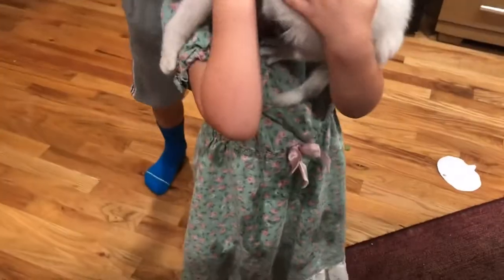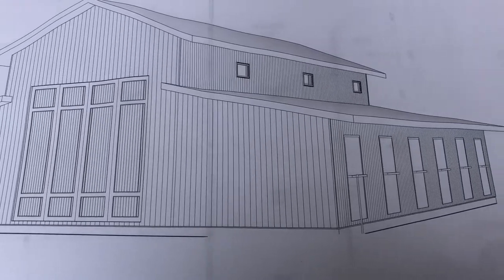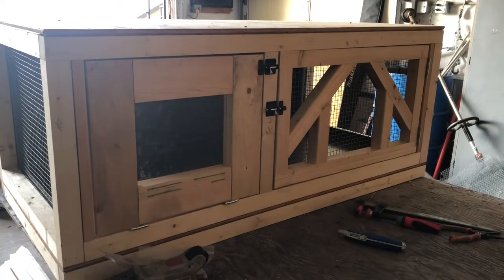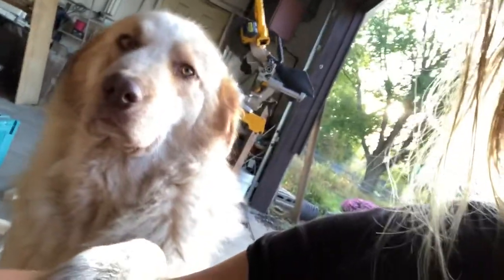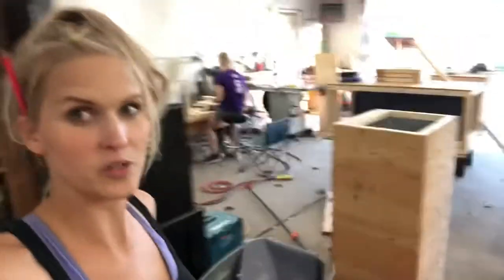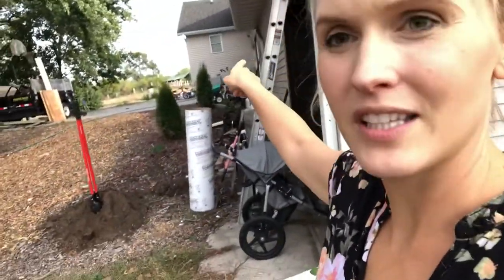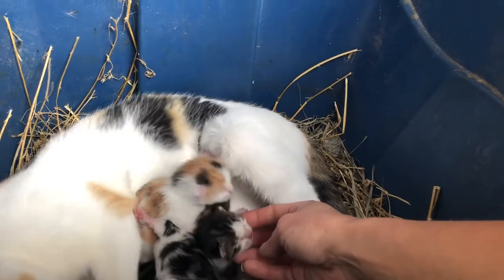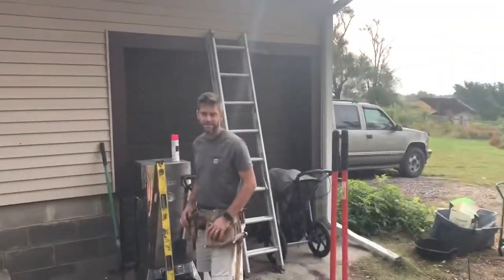Organic broccoli tip and feeling empowered by all the construction (VLOG)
We are a family that raises a lot of our own food from our homestead.   We also raise Holland Lops, Nigerian Dwarf Goats, and Indian Runner ducks.

I have a tip that I did not heed for your fall broccoli plantings.  And I show some progression with our new rabbit hutches we designed and constructed.